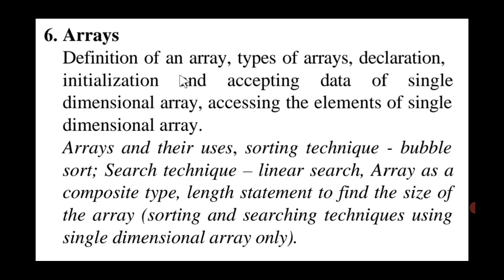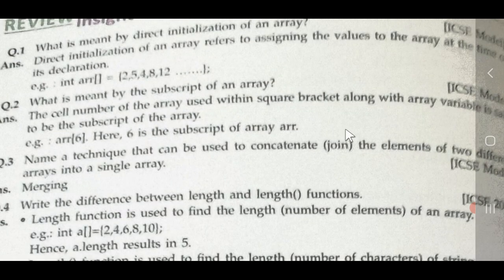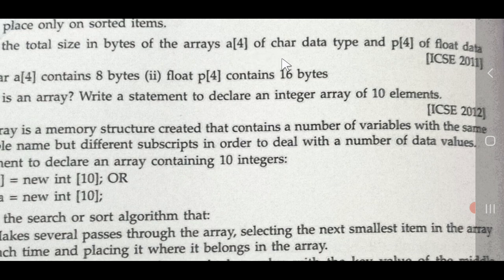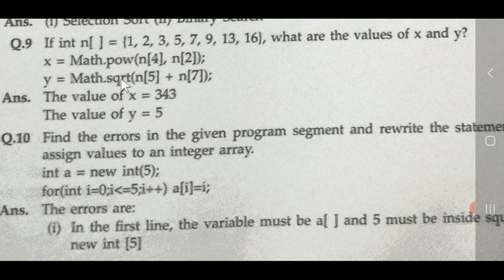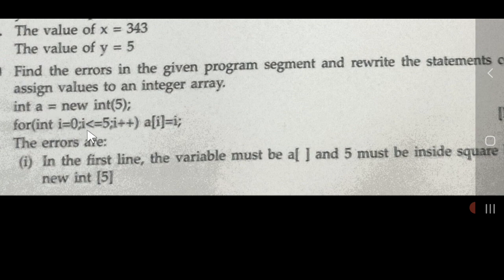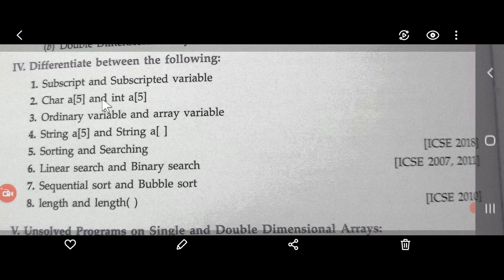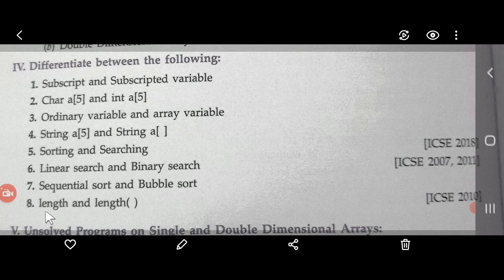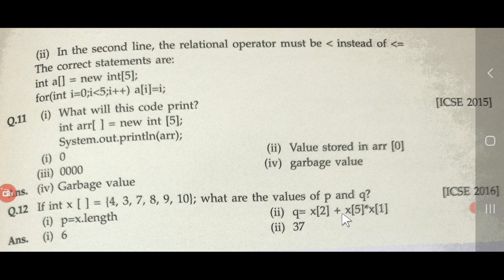icse 2021computer applications revision theory of single dimensional array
icse 2021computer applications revision# theory of single dimensional array#AZScreenRecorder